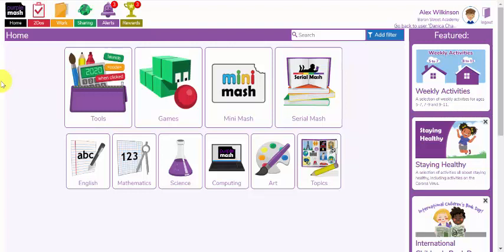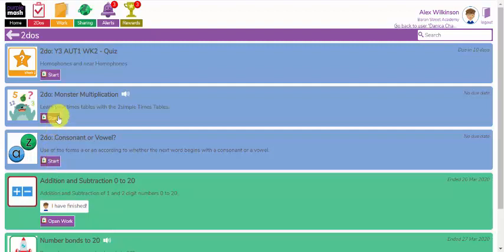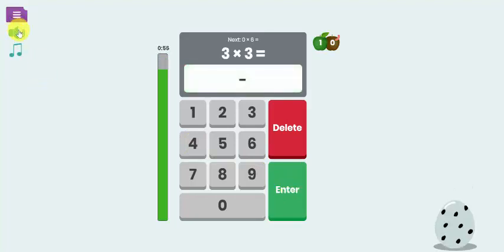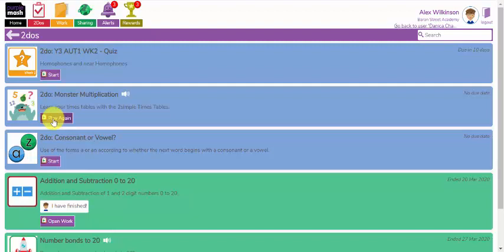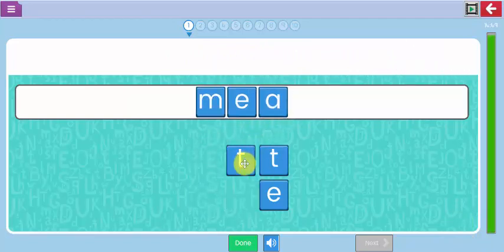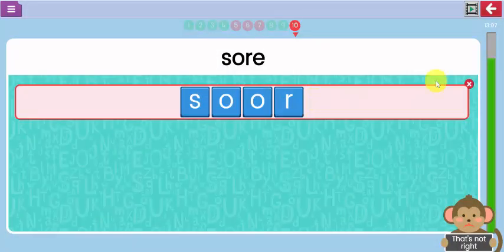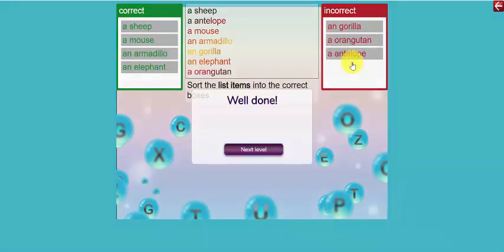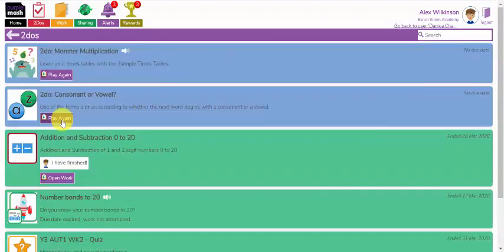Purple Mash for Parent: Completing quizzes and games as 2DOs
If you are using Purple Mash at home with your children, their class teacher may have set them quizzes and games to complete.  This video will show you how to find the work set by the class teacher, how to complete it and how the teacher can see the scores.  Some of these quizzes and games allow you to Play Again so you can try and beat your previous scores.